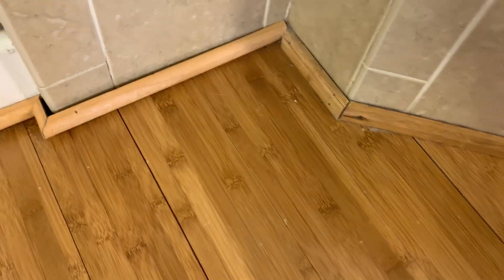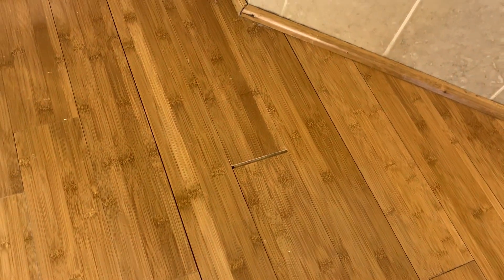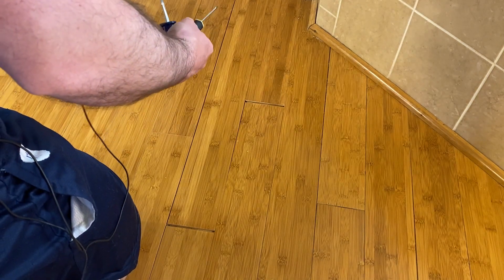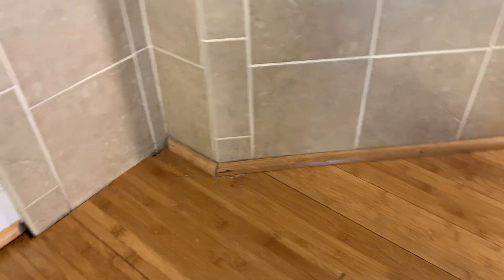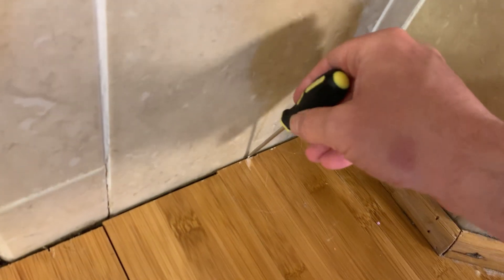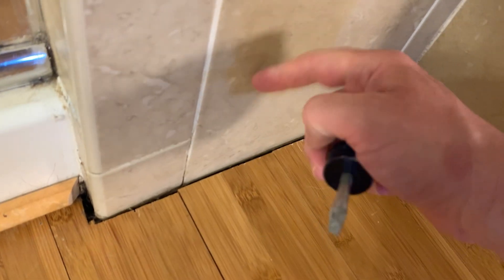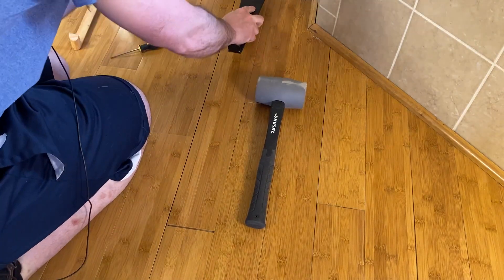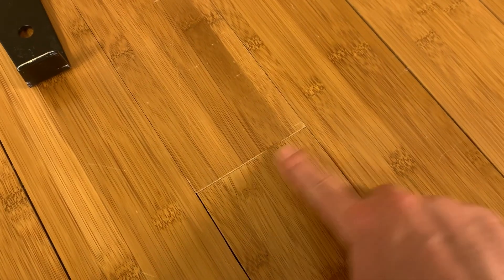How to Easily Fix Gap in Laminate Floor Boards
Here I show you how to fix gaps you may have in flooring. I was able to fix one of the gaps just using a screwdriver but the other needed a bit more persuasion. For that I used a flooring pull bar and rubber mallet.  You can find a pull bar at most hardware stores or online.